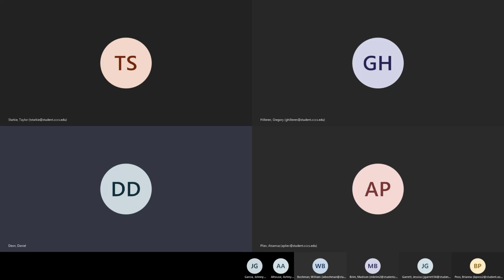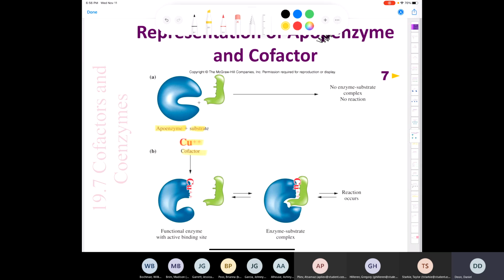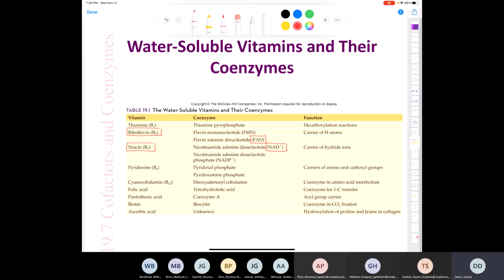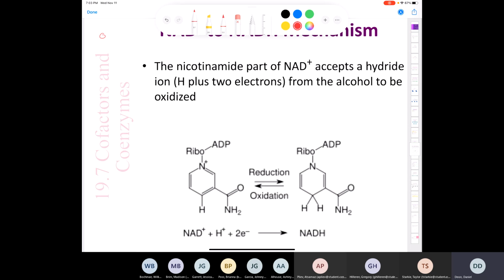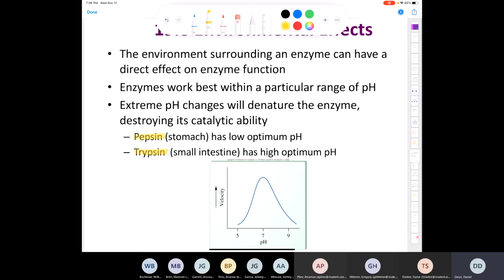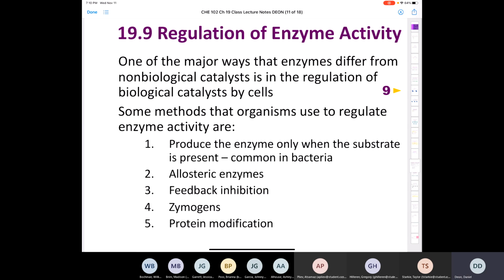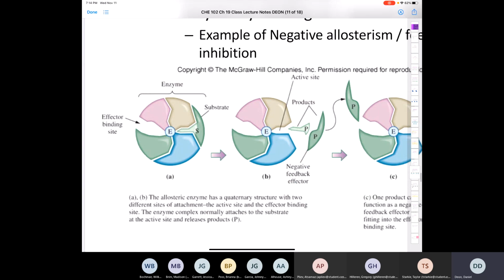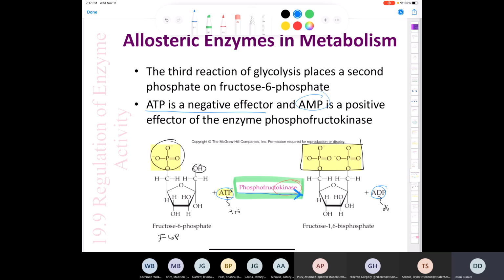CHE 102 Lecture November 11, 2020 PART 2